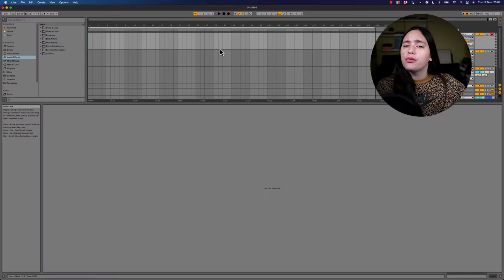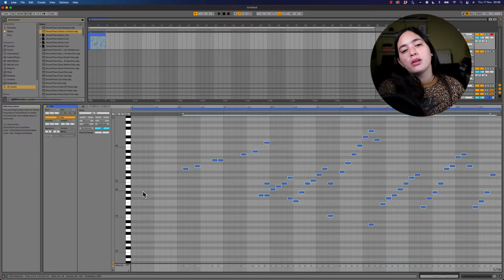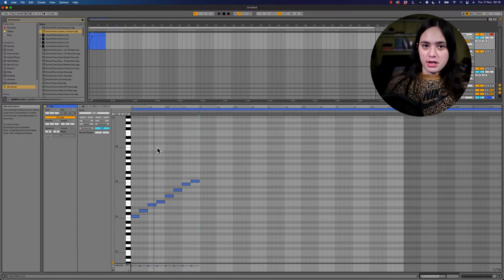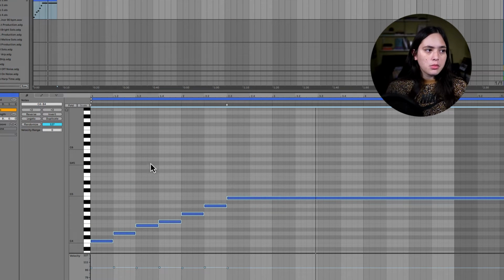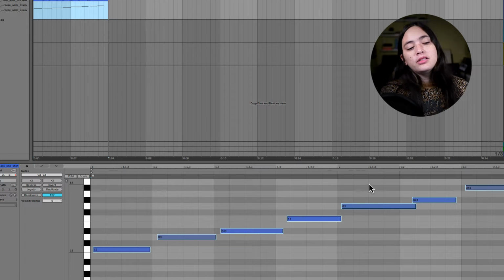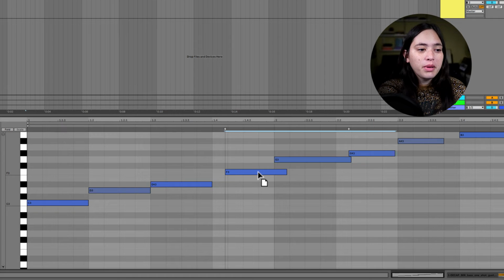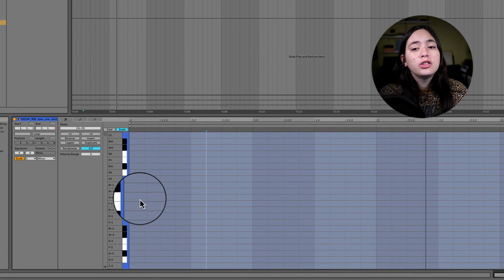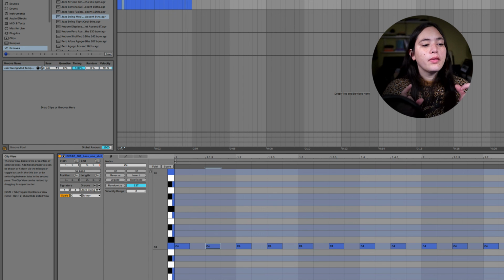Tips and tricks for Ableton Piano Roll!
Hi! Today I wanna show you Ableton’s piano roll.
Here are some of the topics I cover:

- MIDI
- Zoom in and zoom out
- Pencil Tool
- Scale
- Fold
- Preview
- Piano Roll Editing
- Reverse
- Double and half tempo
- Pitch Bends
- Quantisation
- Legato
- Velocity
- Grooves

**FOLLOW ME**

Thanks for scrolling to the bottom. Hi! My name is Karin Melón! I’m an independent Rapper, Producer and multi-instrumentalist.